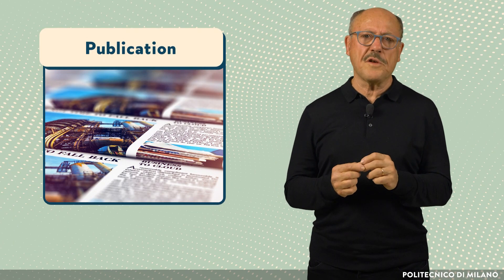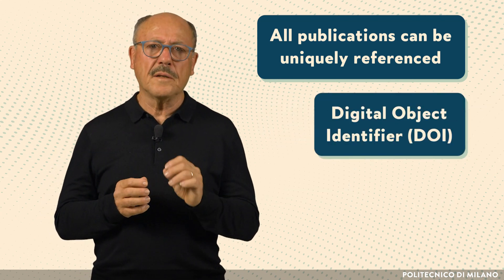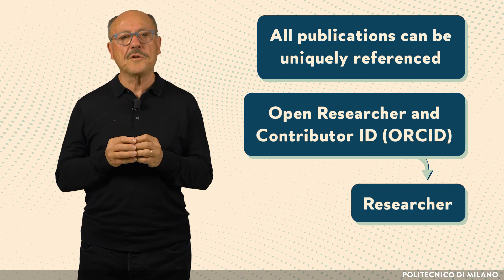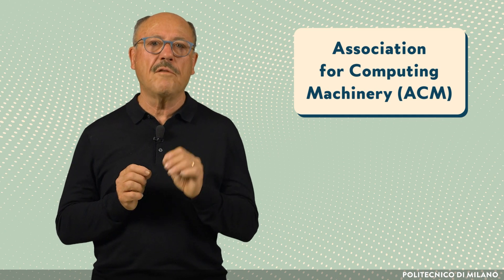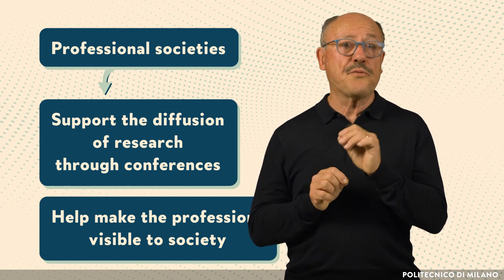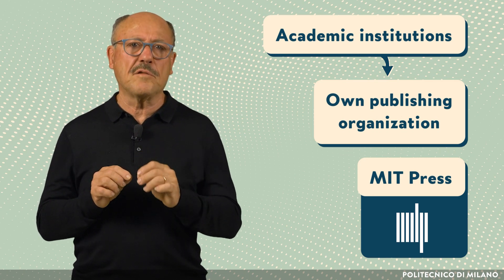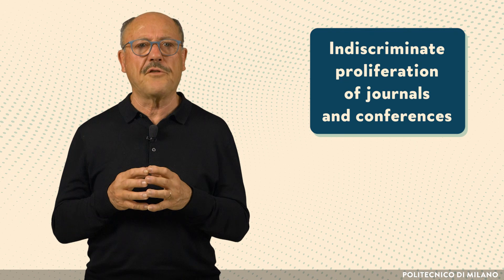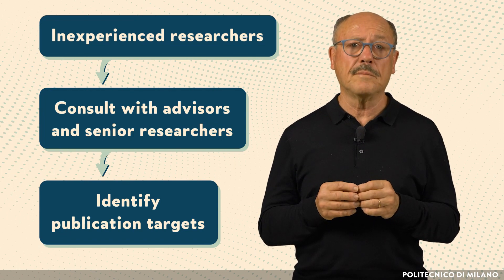The publication world (Carlo Ghezzi)